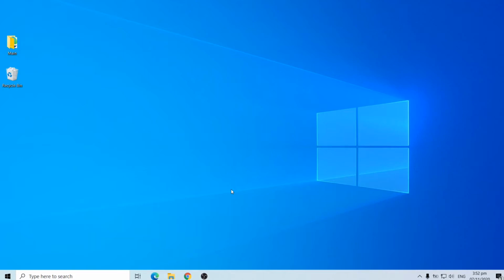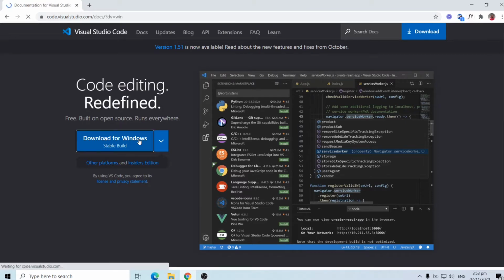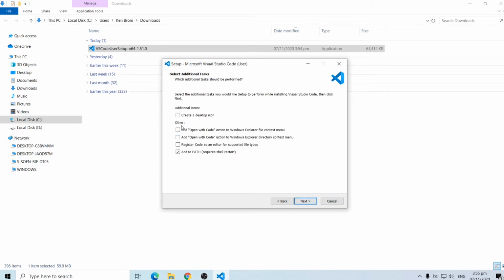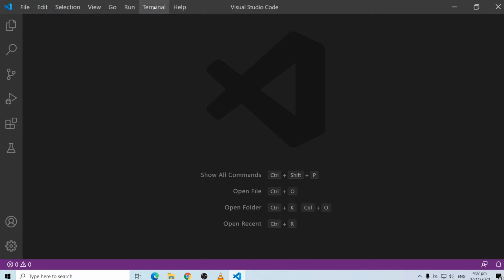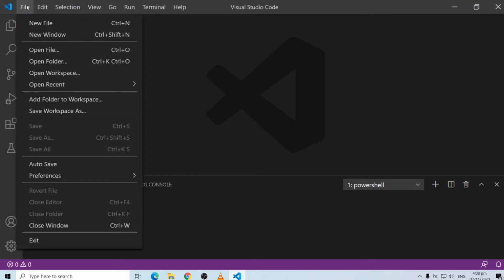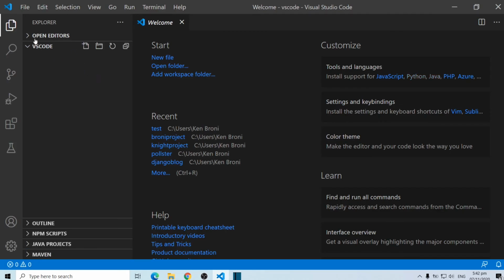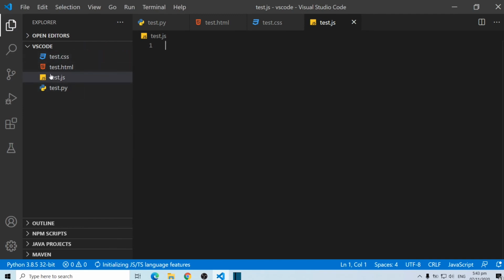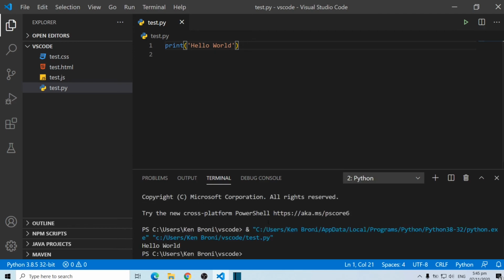Download and Install Visual Studio Code on Windows 10 Computer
LEARN PROGRAMMING, YOU CAN DO IT.
This video shows a step by step process in the downloading and installation of Visual Studio Code on a Windows Computer. Visual Studio Code is a free source-code editor made by Microsoft for Windows, Linux and macOS.